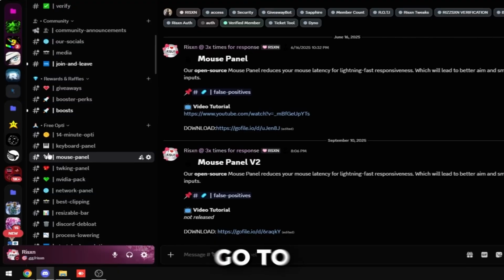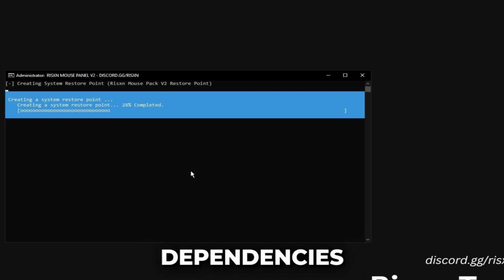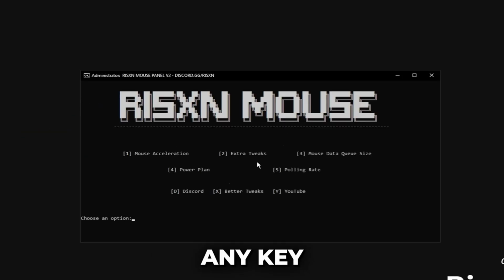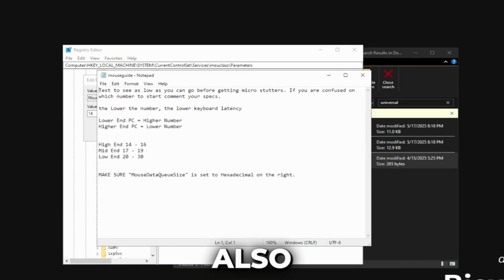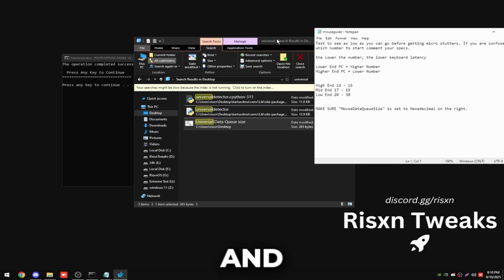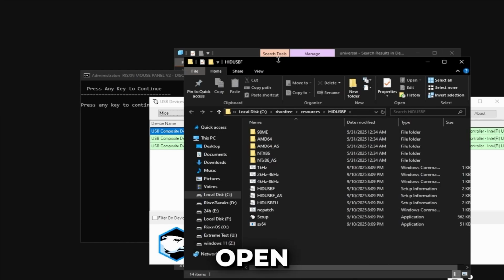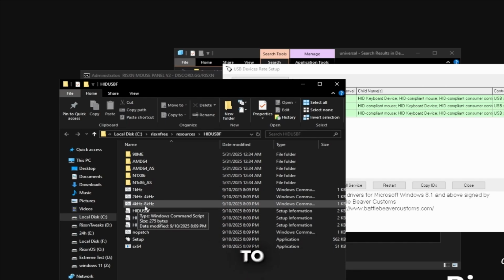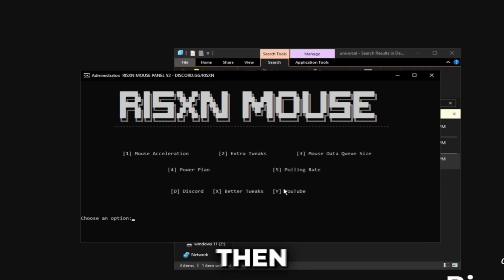Mouse Optimization Guide 🔧 - for GAMING (Lower Delay + Better Aim)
In this in-depth mouse optimization tutorial, I walk you through how to fully optimize your mouse for gaming and competitive performance using the Risxn Mouse Free Panel. This free tool is designed to help you reduce mouse latency, lower input delay, improve mouse accuracy, and fine-tune your mouse for games like Fortnite, Valorant, CS2, Warzone, Apex Legends, and more. I cover the best mouse settings for gaming, including how to disable mouse acceleration, set the ideal DPI, adjust your polling rate, and apply Windows registry tweaks that enhance your overall mouse responsiveness and aim precision.

Downloads:
timestamps
Intro - 0:00
Tutorial - 0:11
Outro + Better Tweaks - 2:25

This guide is perfect for players looking to achieve faster response times, more consistent flicks, and a smoother gaming experience. Whether you want to lower input lag for competitive FPS titles or simply make your mouse feel more responsive, the Risxn Mouse Free Panel has you covered. Stop struggling with high latency and poor aim — learn how to set up your mouse for peak performance on Windows 10 and Windows 11.

Key topics covered include how to reduce mouse input lag, how to lower mouse latency for gaming, how to optimize mouse polling rate, the best DPI for competitive shooters, disabling mouse acceleration the right way, mouse registry tweaks for better aim, and how to boost your overall mouse performance using a free tool.

Download the Risxn Mouse Free Panel now and take your aim and responsiveness to the next level.